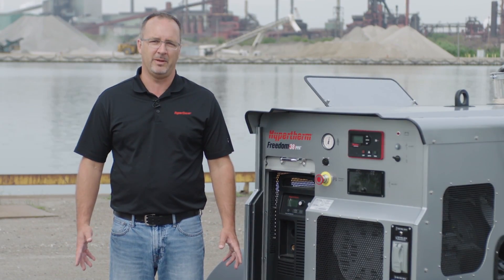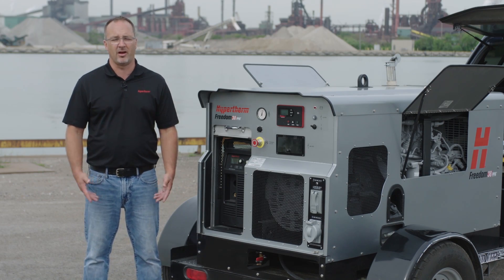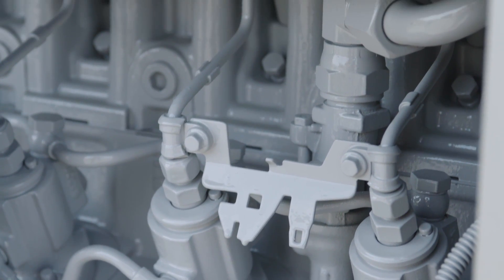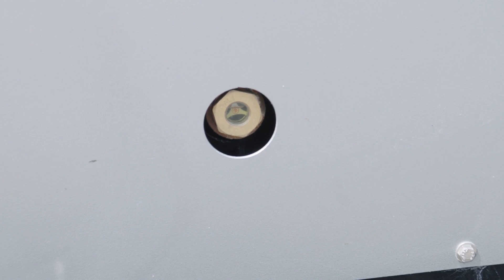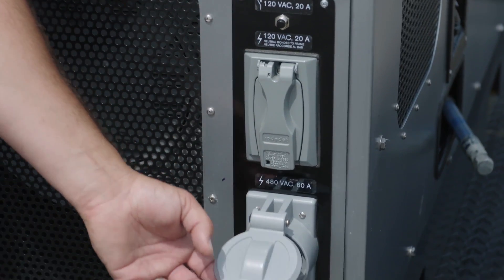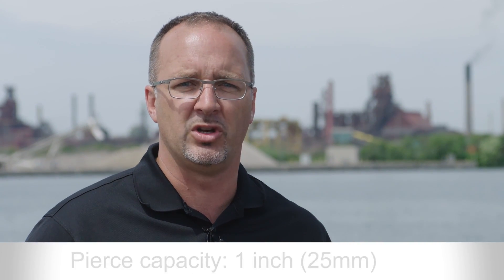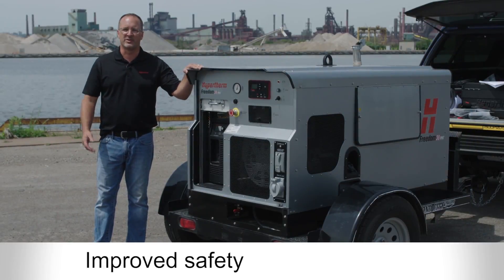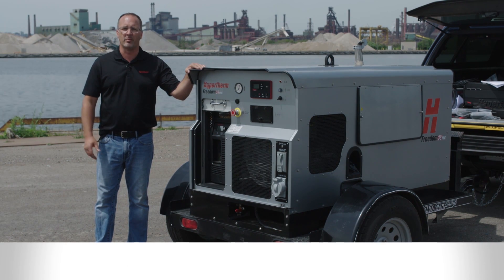Hypertherm Freedom 38 PPA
Introducing the Freedom 38 PPA (Plasma | Power | Air) engine-driven plasma cutting and gouging system with integrated air compressor and Powermax125 plasma system. From pipeline construction and repair to deconstruction, decommissioning and plant shutdown, the 38 kW T4i diesel generator provides all the cutting power of the Powermax125 for remote jobs and full 38 kW output for other tools when not cutting.